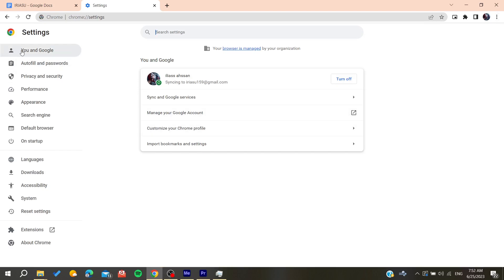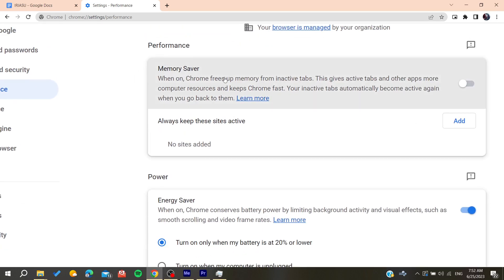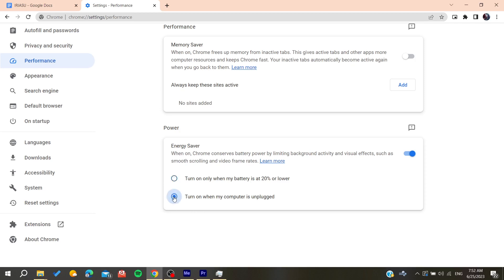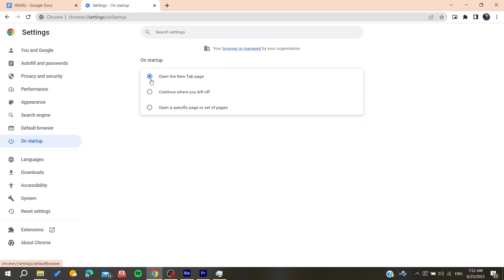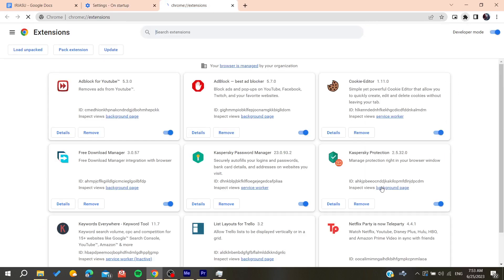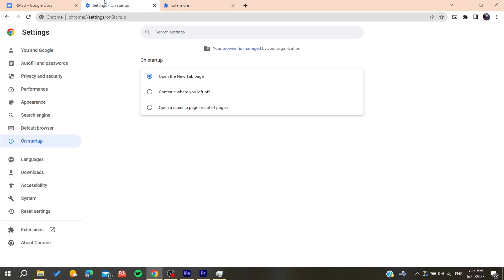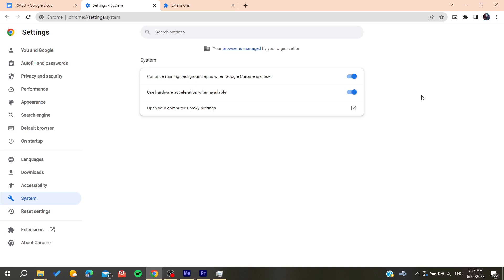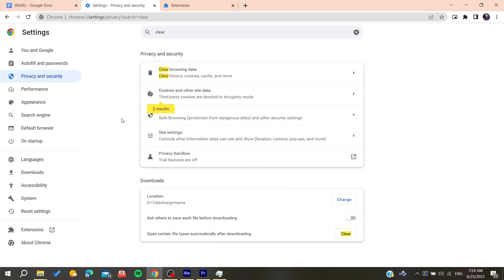How To Fix Google Chrome Freezing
Today we talk about fix google chrome freezing,chrome freezing,how to fix chrome keeps freezing,chrome keeps freezing,google chrome freezing